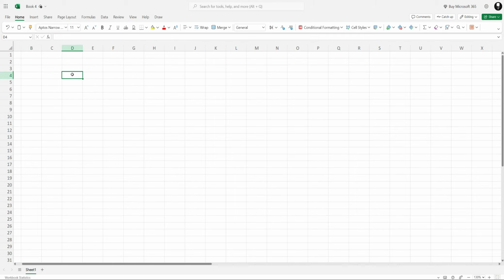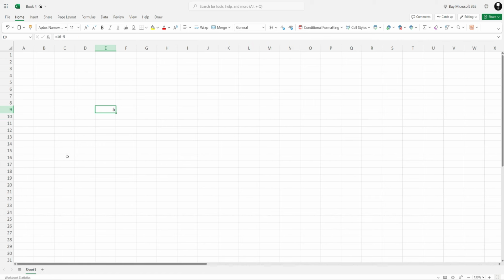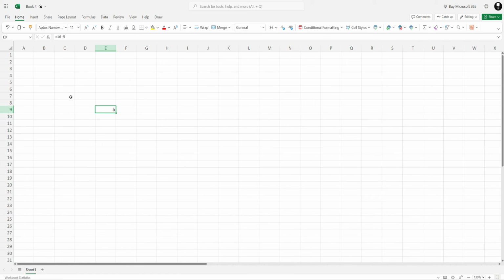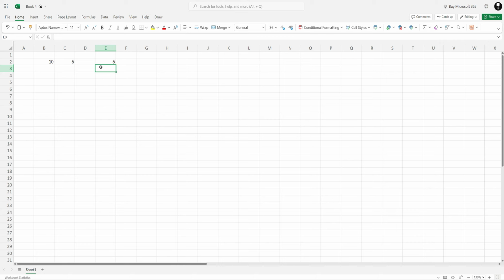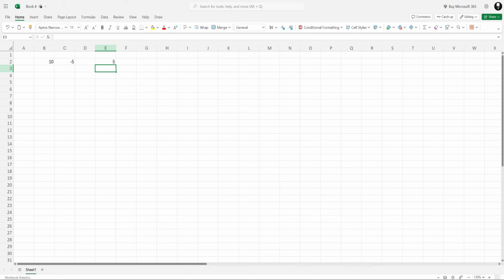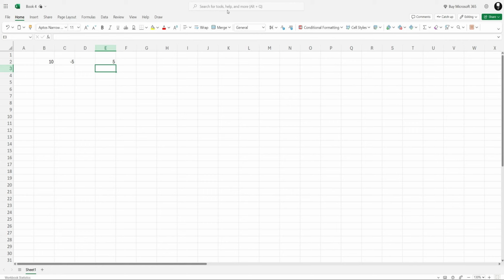How to Use Minus Function in Excel [UPDATED 2025]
NordVPN.

In this video, discover how to use the minus function in Excel with an updated guide. Perfect for beginners and pros alike.